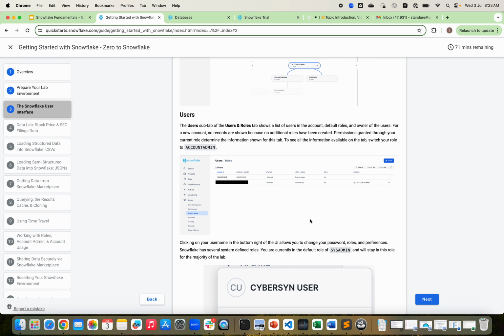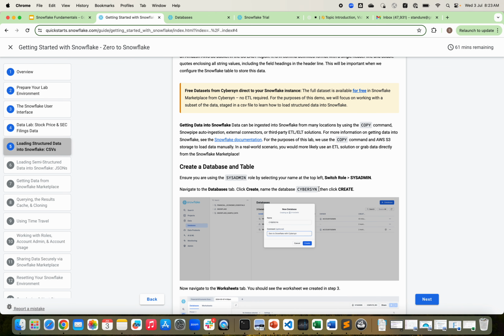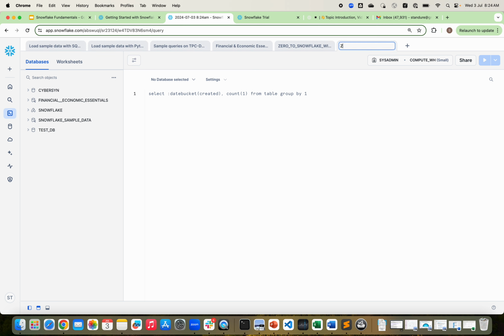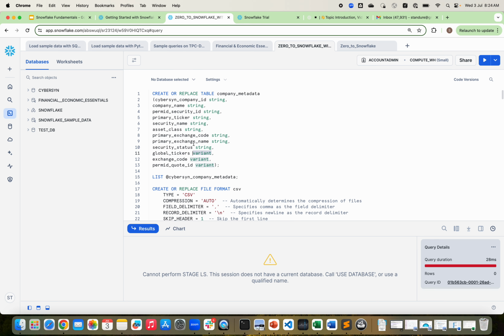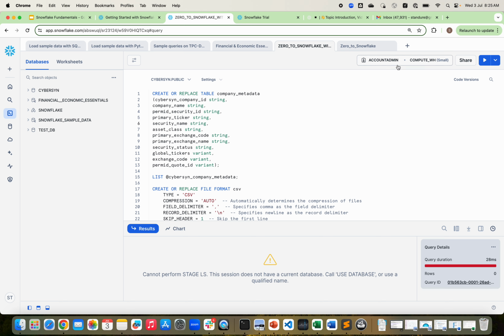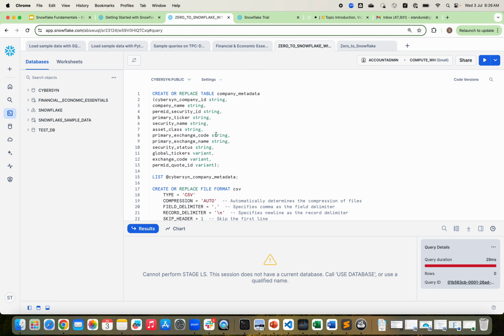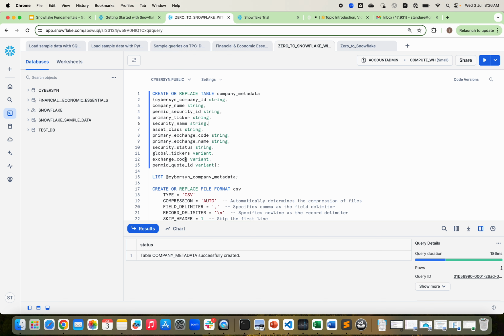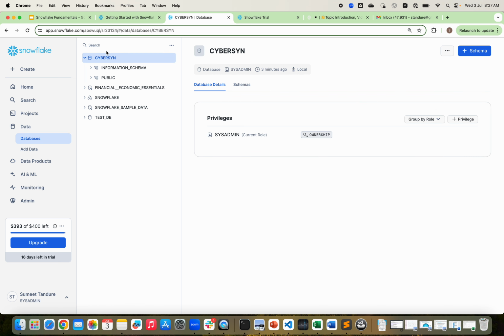Hands on Lab - part 2 - Worksheet